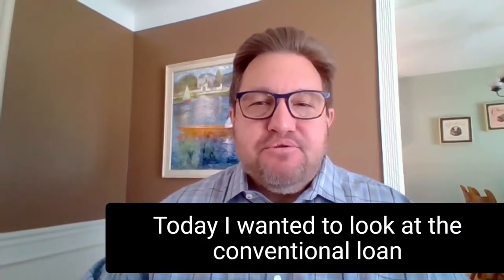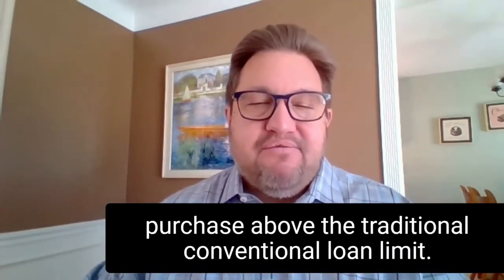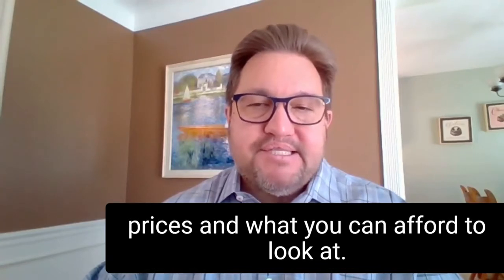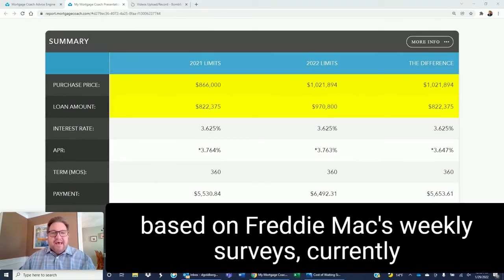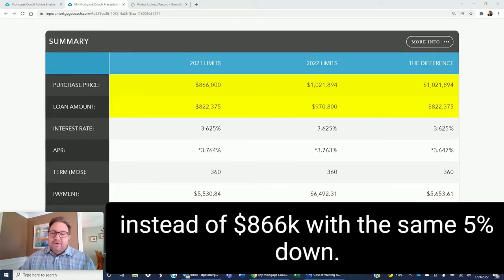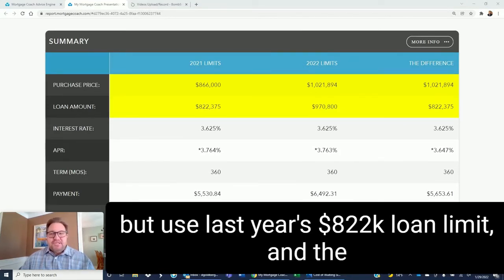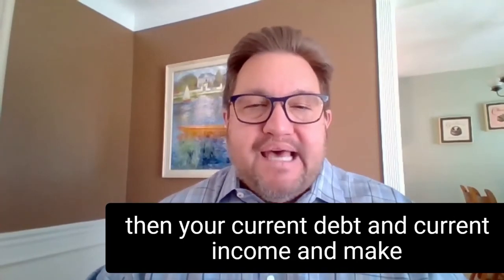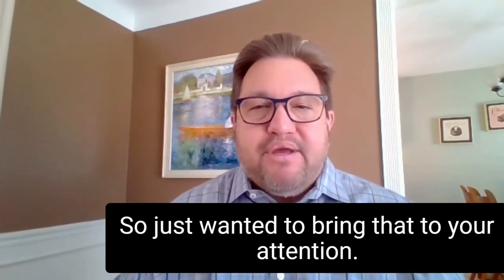Conventional High Balance Loan Limit UPDATE!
I posted about the new Conventional loan limits for 2022 last week. The new loan limits went up by a significant amount - now up to $647,200 for most of the country from $548,250, but what if you live in a "High Cost" area? In some parts of the country, such as California, New York, New Jersey, Washington DC, Virginia, and Maryland, buying a home with a loan of even $647,200 can be impossible to do. Good news for those borrowers too - you can now get a Conventional or FHA loan up to $970,800 in these high cost areas.

But what does this really mean to your buying power? How much more can you buy, and how much more money will you need for down payment? Take a look, the answer is surprising.

David Goldberg | VP Mortgage Division
Certified Mortgage Advisor | NMLS #728872

6751 Engle Road, Suite D
Cleveland, OH 44130